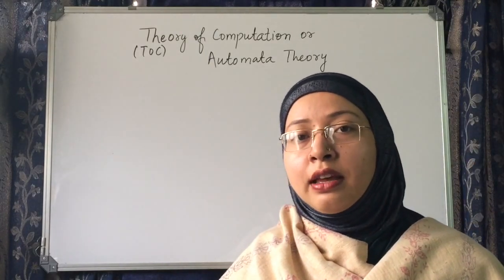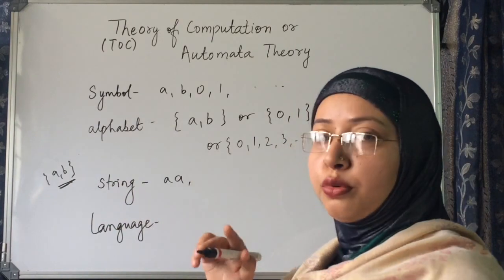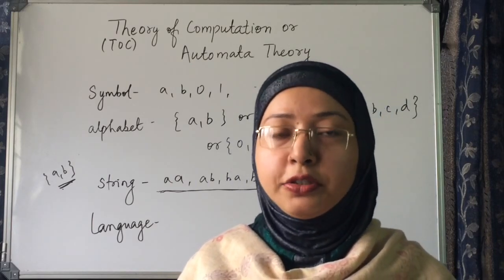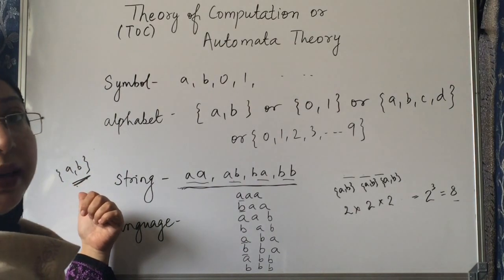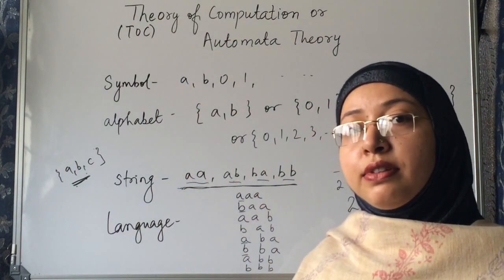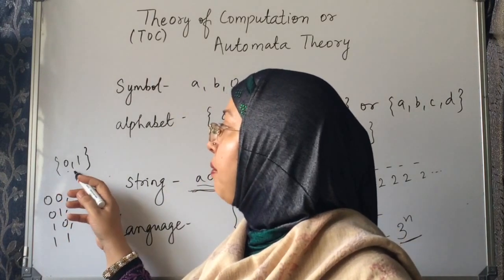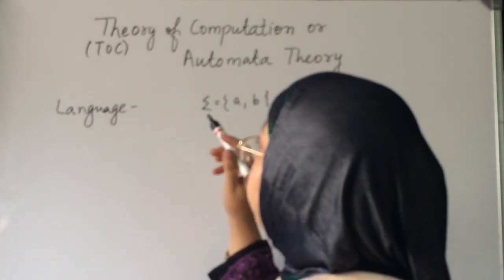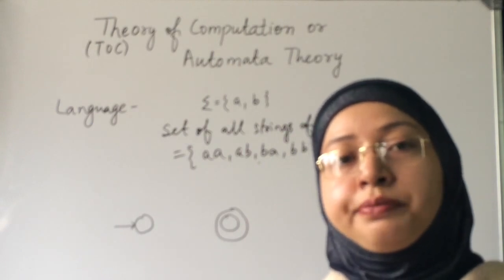THEORY OF COMPUTATION,OR AUTOMATA THEORY ( INTRODUCTION TO AUTOMATA) LEC - 1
THEORY OF COMPUTATION,OR  AUTOMATA THEORY LEC -  1
FOR STUDENTS OF BCA , MCA AND CBSE NET COMPUTER SCIENCE and GATE Computer Science.
THIS VIDEO WILL GIVE YOU INTRODUCTION  AND BASICS ABOUT THEORY OF COMPUTATIONS.
IN THE NEXT VIDEOS YOU WILL SEE DFA BASICS.
Theory Of Computation, Automata Theory, Recursively Enumerable Sets And Turing Machines Undecidability, Regular Languages And Finite Automata Context Free Languages And Push Down Automata, Gate Computer Scince, Dfa Nfa Grammars Parse Tree, Deterministic Finite Automaton, DFA PROBLEMS,
CONVERSION OF NFA TO DFA, TURING MACHINES, CONTEXT FREE GRAMMAR, MINIMIZATION OF DFA ,REGLAR GRAMMAR, CONTEXT SENSITIVE GRAMMAR.